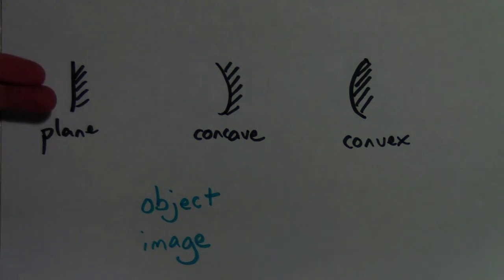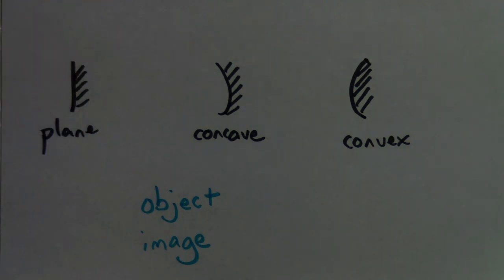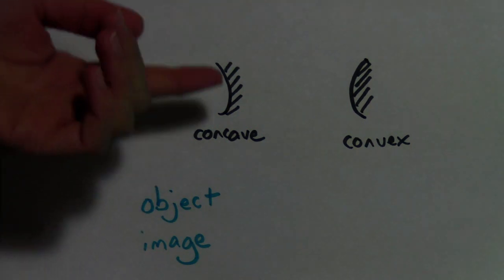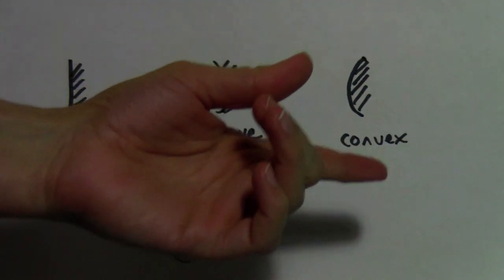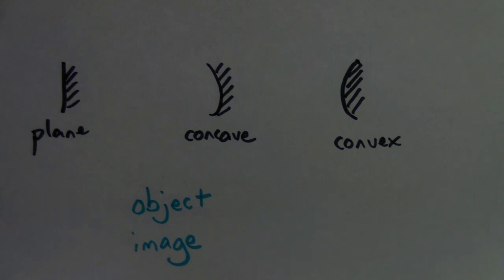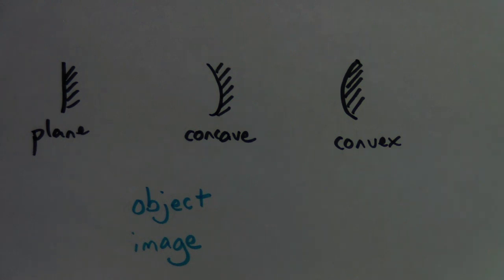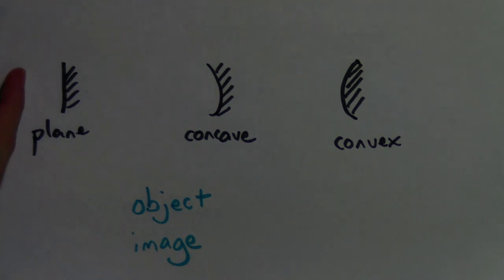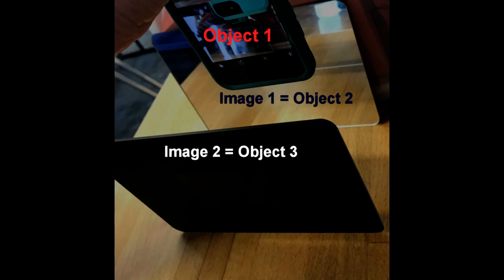Mirrors, Objects, and Images. Featuring Children's Museum of Phoenix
Hi everyone,

I hope you enjoyed learning about objects and images, and seeing the amazing place that is the Children's Museum. You can learn more about them at their
And follow them on Twitter @ChildMuse

Let's all look for new ways to be kind and curious this week.

Allison